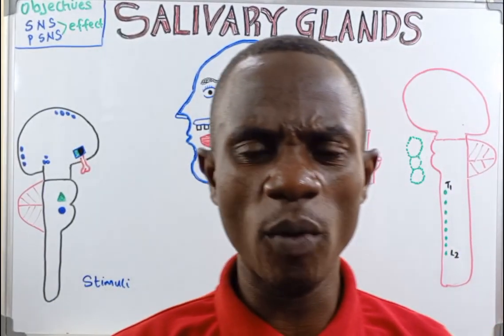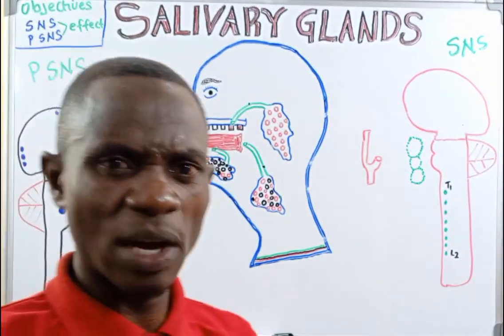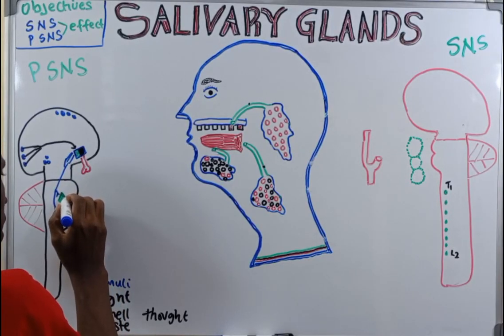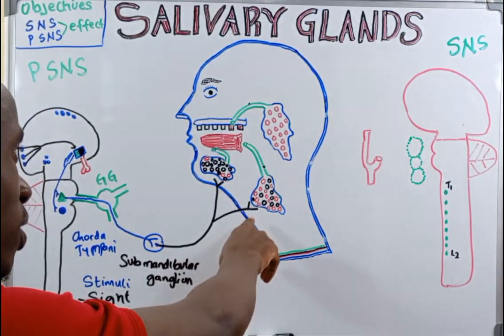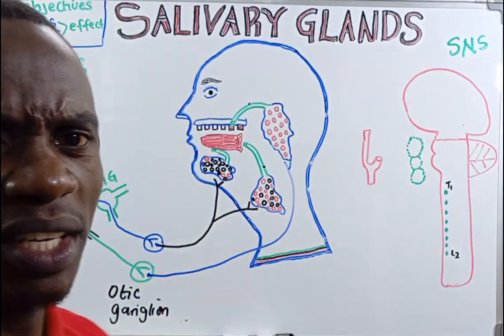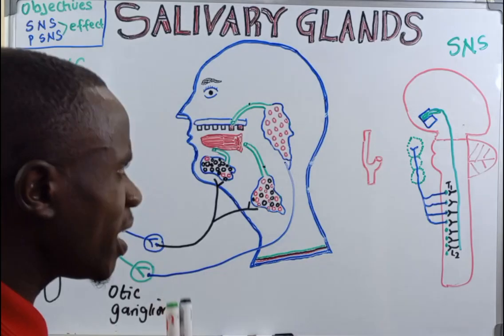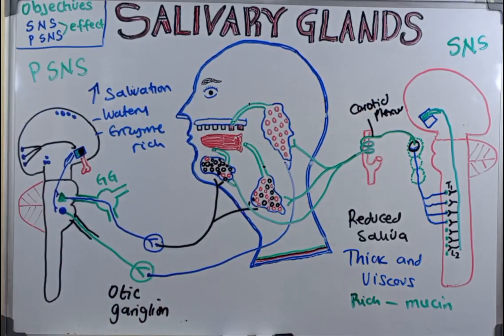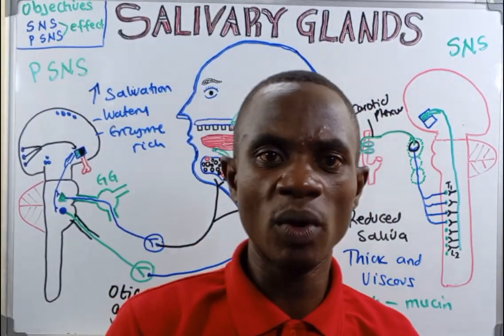SALIVARY GLANDS NERVE SUPPLY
TUMNAD LECTURES the vedio describes autonomic supply to extrinsic salivary glands